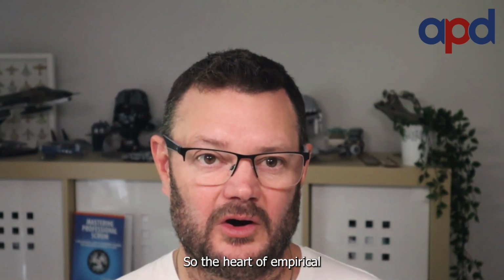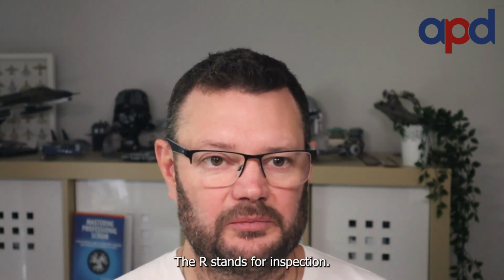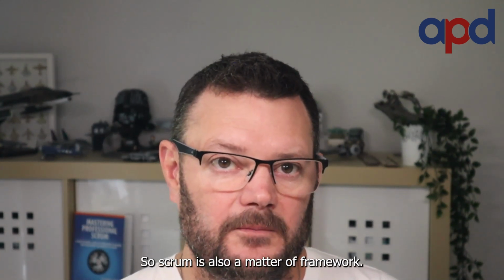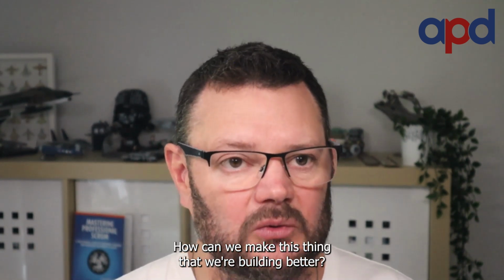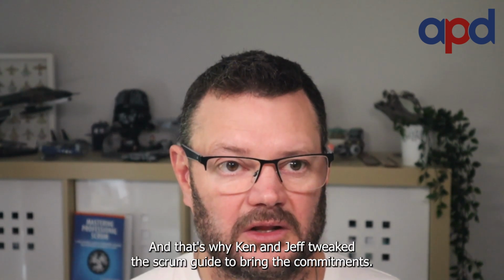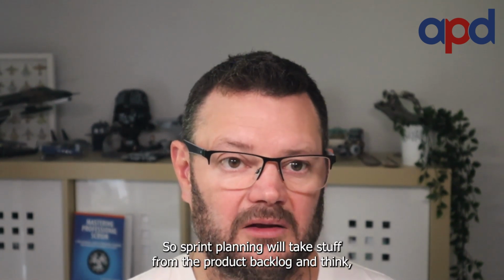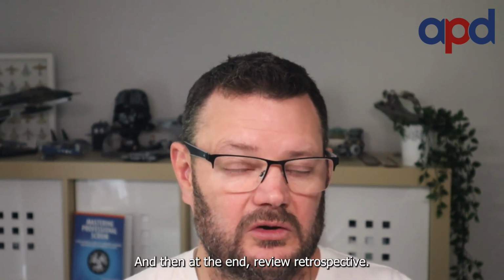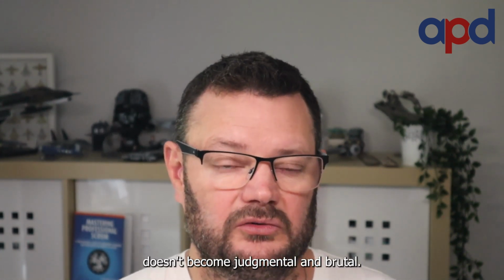What is Empirical Process Control Why is it at the heart of Scrum?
"Understanding Empirical Process Control in Scrum: Why It Matters"

Video Description:
In this comprehensive video, Simon Rondeau, Principal Consultant at Advanced Product Delivery and expert in Scrum and Lean Agile Procurement, dives deep into the concept of empirical process control and its significance in Scrum. Learn how transparency, inspection, and adaptation form the backbone of effective Scrum practices and how these principles can transform your team and organization.

Key Points Covered:

Introduction to Empirical Process Control: Transparency, Inspection, Adaptation
The critical role of transparency in making information accessible and understandable
How inspection and adaptation drive continuous improvement
The human element in Scrum and the importance of people-centric approaches
The dual focus of Scrum: delivering products and improving processes
The significance of Scrum events: Sprint Review, Sprint Retrospective, Daily Scrum
Understanding Scrum commitments: Product Goal, Sprint Goal, Definition of Done
The role of Scrum artifacts in maintaining transparency
The importance of Scrum values in preventing mechanical and oppressive implementations
Join us as we explore how empirical process control can elevate your Scrum practices, foster a great team, and build outstanding products. Don’t miss these essential insights for anyone involved in Agile and Scrum methodologies!

Timestamps:
00:00 - Introduction: What is Empirical Process Control?
00:16 - Core Principles: Transparency, Inspection, Adaptation
00:27 - The Importance of Transparency
00:56 - Inspection and Adaptation Explained
01:02 - The Human Element in Scrum
01:29 - Scrum as a Framework for Continuous Improvement
02:05 - Key Scrum Events: Sprint Review and Retrospective
02:27 - The Role of Daily Scrum
03:01 - Scrum Commitments and Artifacts
03:55 - Sprint Planning and the Sprint Backlog
04:26 - The Backbone of Scrum: Embracing Change
05:12 - Final Thoughts: Level Up Your Scrum